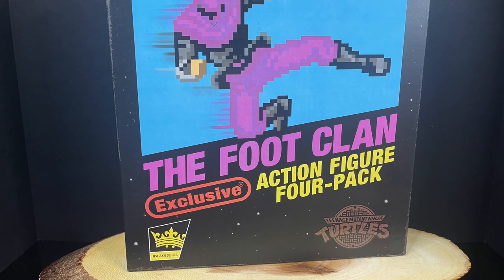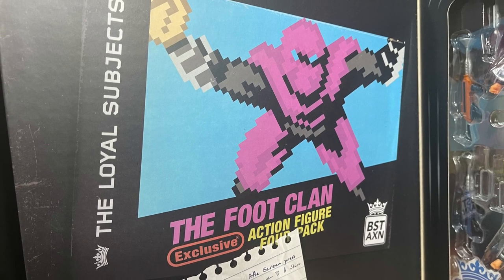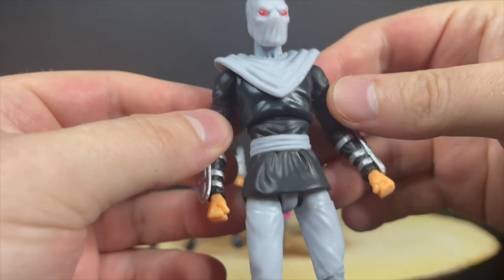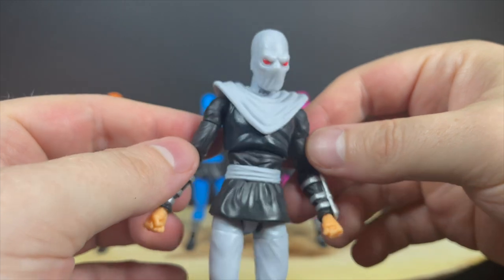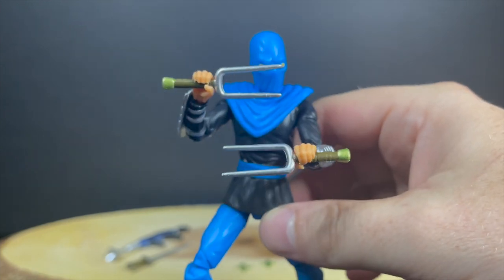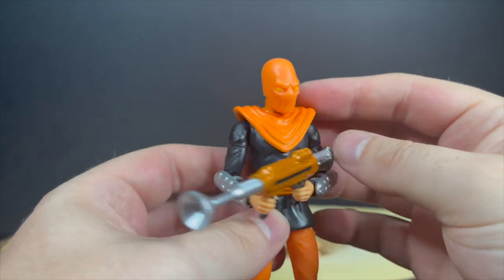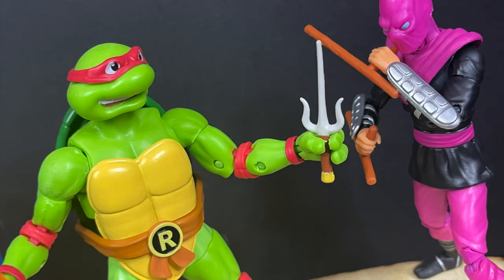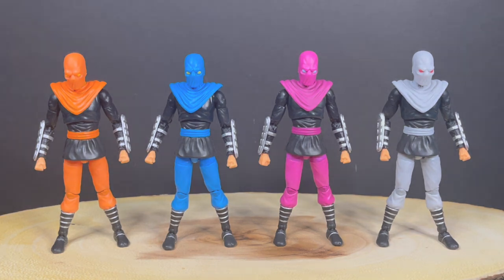2022 TMNT ARCADE FOOT SOLDIER 4 PACK | BST AXN Walmart Excl | The Loyal Subjects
Everything you need to know about the brand new Walmart exclusive BST AXN TMNT Arcade Foot Soldier 4 pack by The Loyal Subjects.

Like why you see?

Foot Soldier 4 Pack: